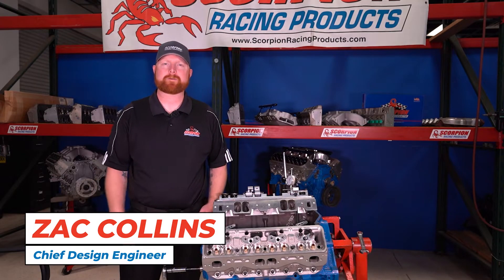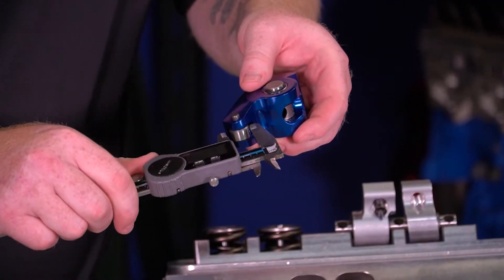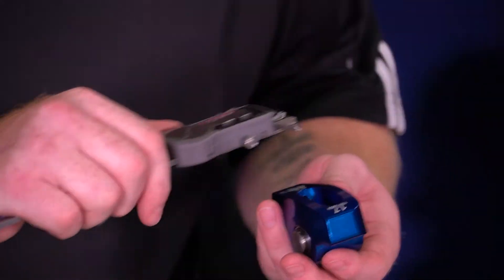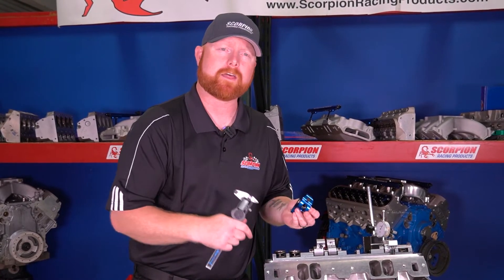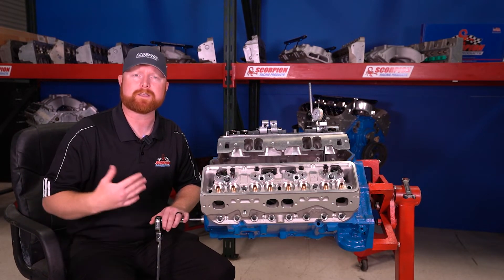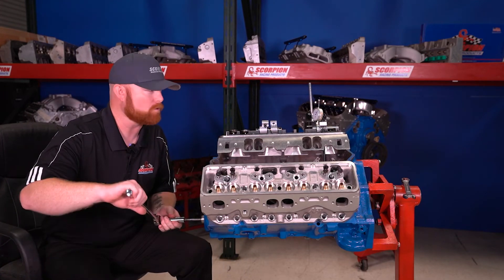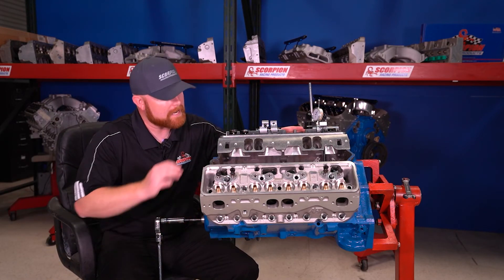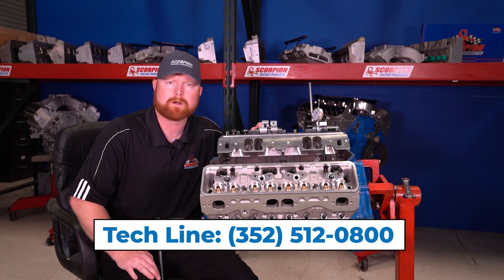How do I measure rocker arms?